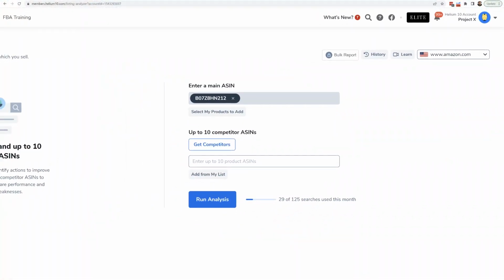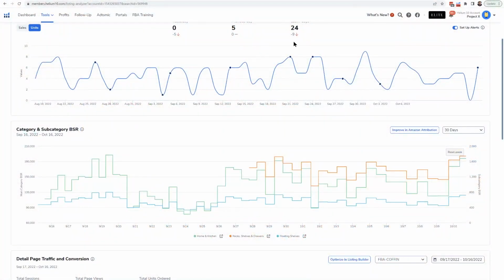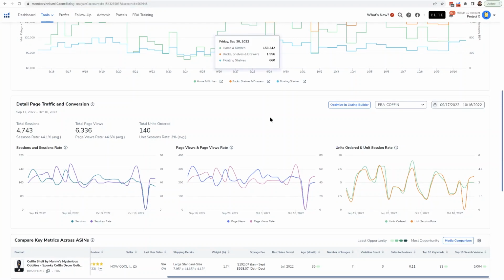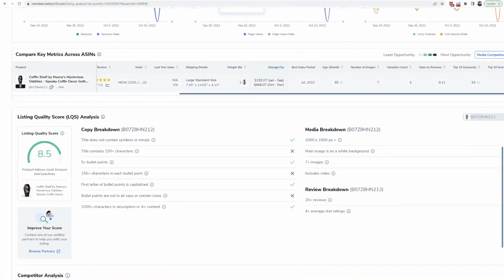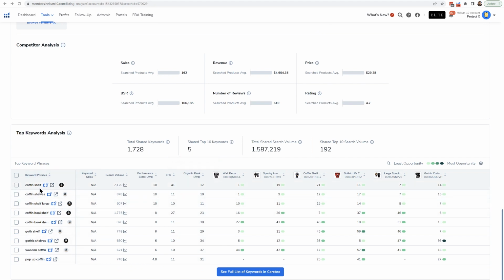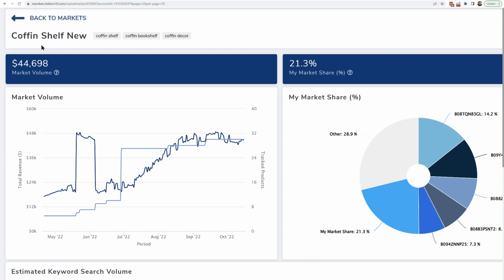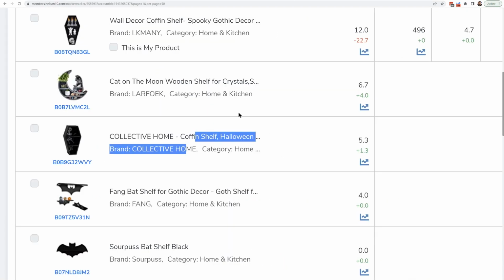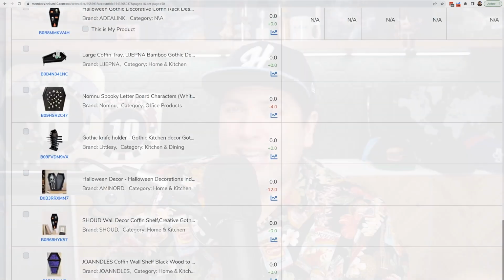SSP #394 - Amazon Analytics and Research Masterclass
Knowing how to use your Helium 10 tools will help you crush it in your Amazon or Walmart business. In this episode, Bradley dives deeper into a couple of tools, Listing Analyzer and Market Tracker, and shows you underutilized features that you might not know or not using. We discuss top-level strategies like how to see your page views and sessions related to sales inside Listing Analyzer and How to get ideas for product targeting PPC campaigns or product line extensions using Market Tracker. Listen to the end so you can learn and use these tools’ unique functions and features.